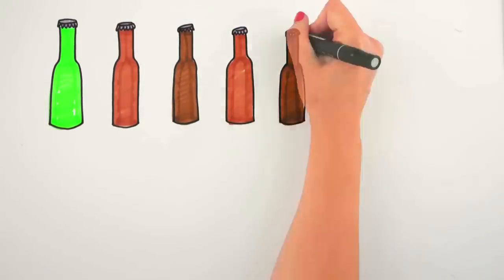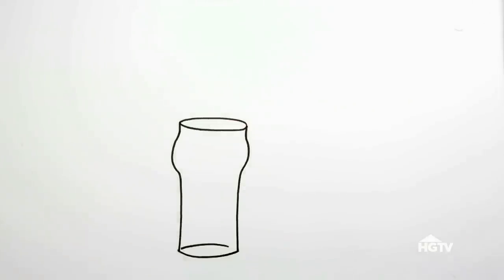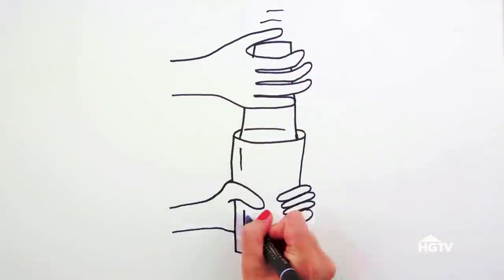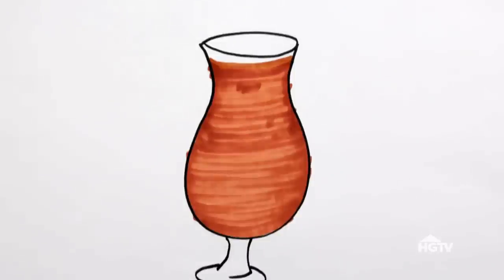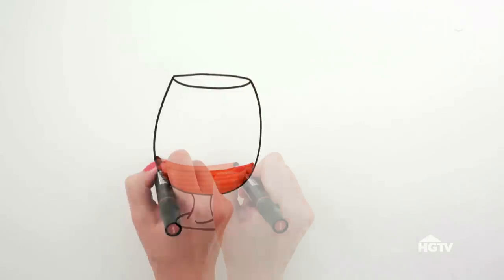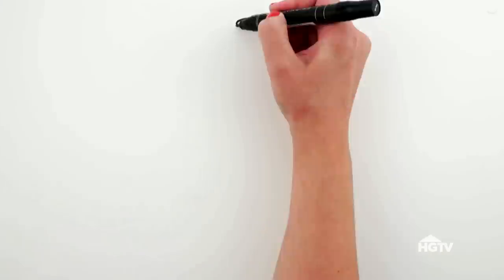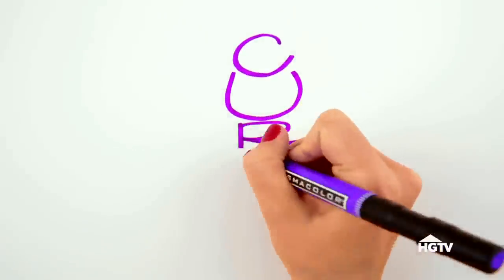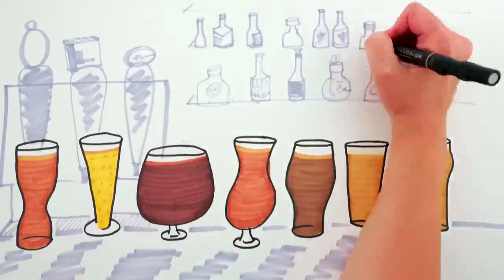Beer Glasses 101 | HGTV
Become the ultimate beer expert and find out which beer glasses enhance the qualities of different brews.